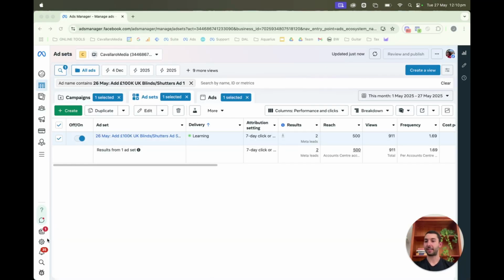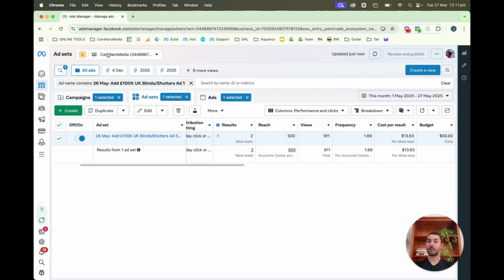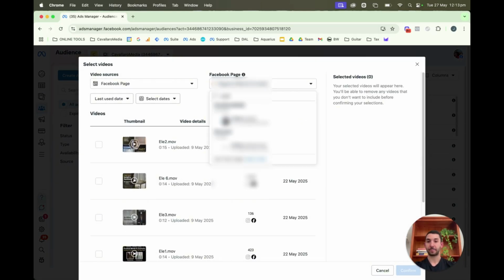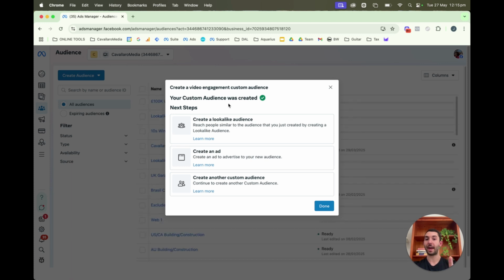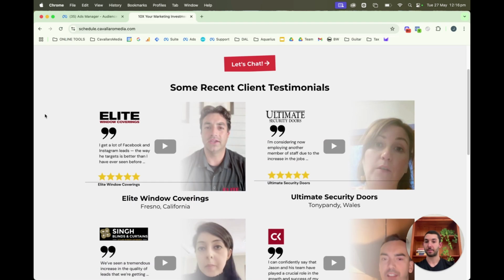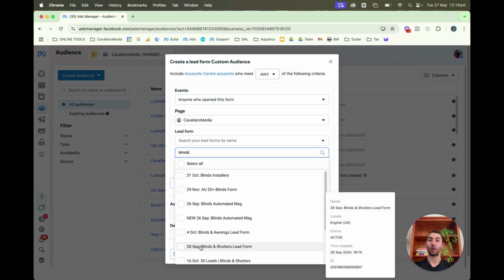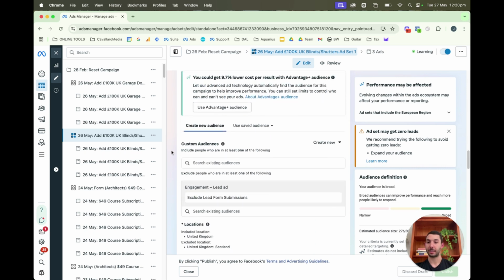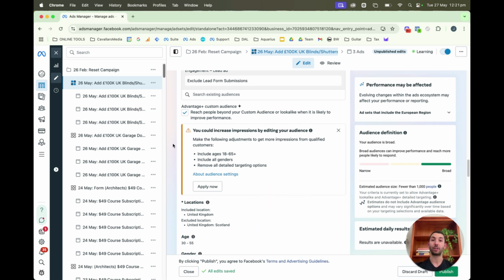How to Set Up Meta Retargeting Campaigns That Actually Convert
A lot of people talk about how powerful Meta retargeting campaigns are — but very few actually know how to set them up profitably. In this tutorial, I’ll walk you through a real-life example of how we generated two booked calls for just $13 each, reaching only 500 people using Meta Ads.

🚀 Inside this video:

-Step-by-step retargeting setup on Meta (Facebook & Instagram)
-Creating custom audiences from video viewers
-Building lookalike audiences from high-intent actions
-Retargeting using lead forms and website visitors
-Tips to lower your cost per lead and get better results faster

💼 Perfect for small business owners, marketers, and anyone running Meta Ads for lead generation.